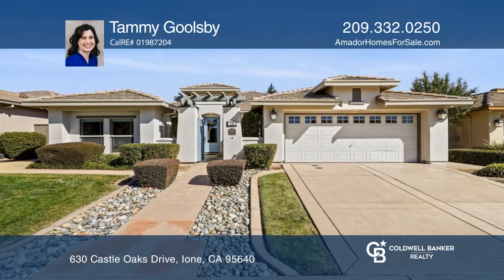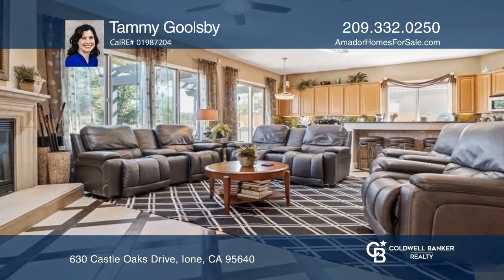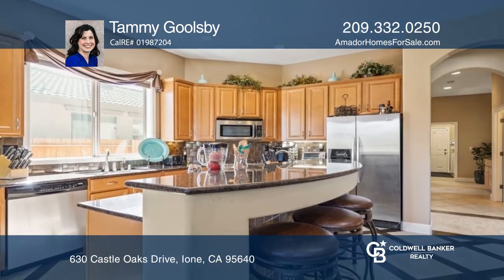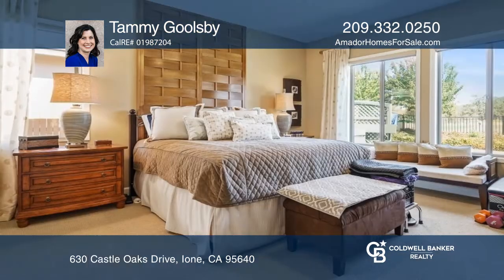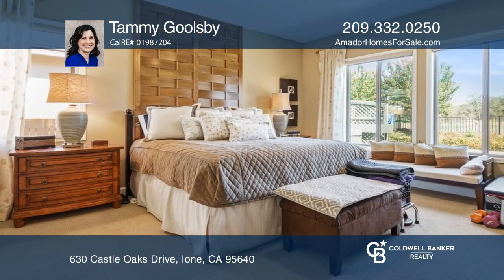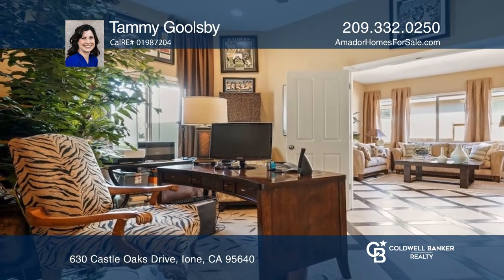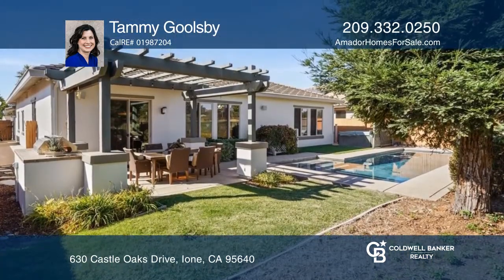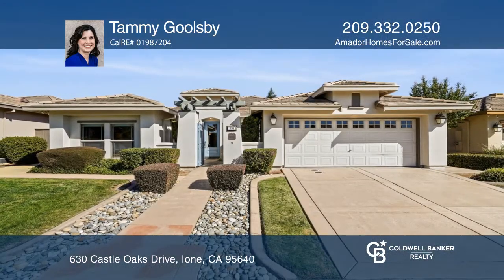630 Castle Oaks Dr Home for sale in Ione, CA